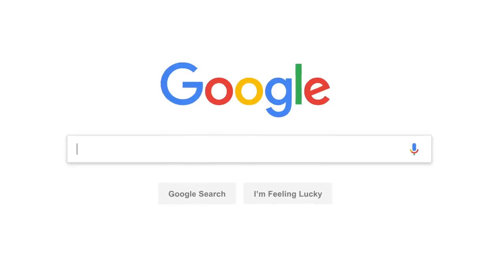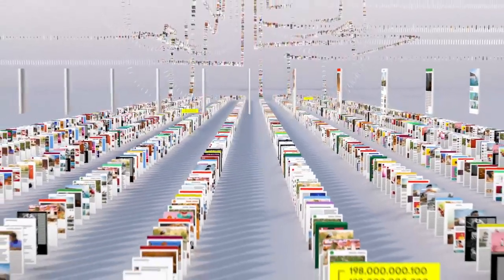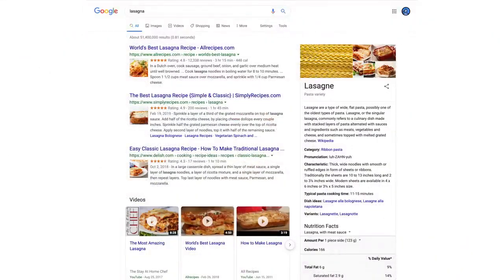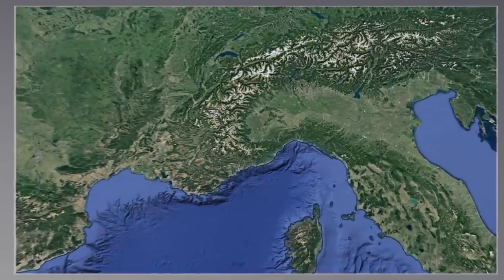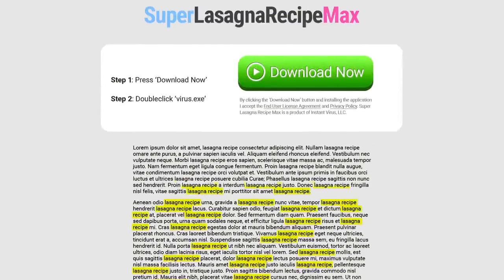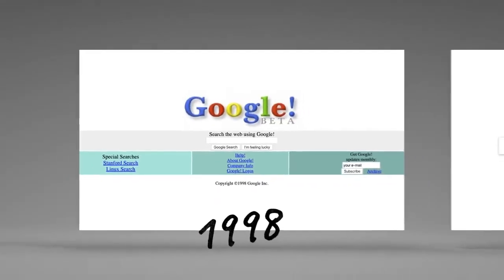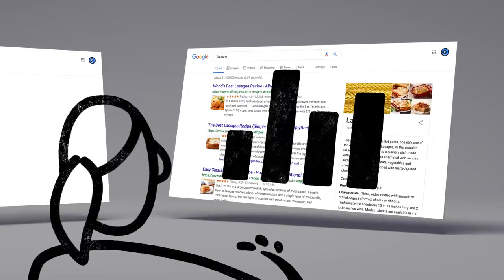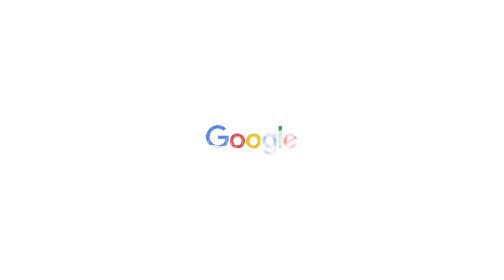How Google Search Works in 5 minutes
A short video about how Google Search works, including how Google’s software indexes the web, ranks sites, flags spam, and serves up results. There’s also a part about a lasagna festival.